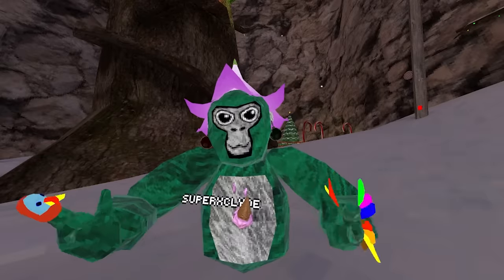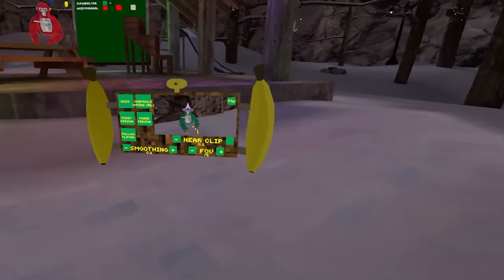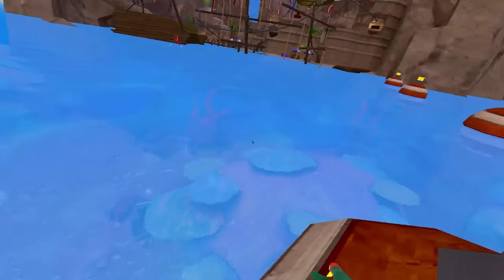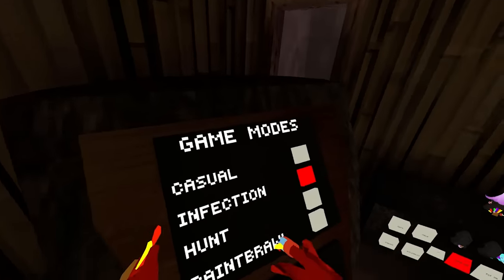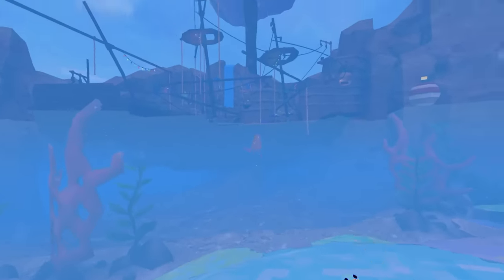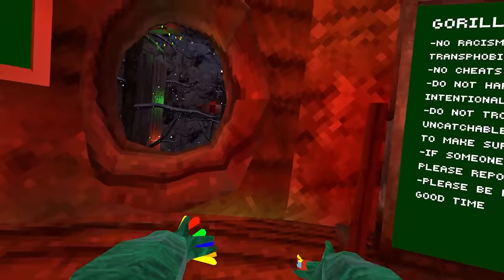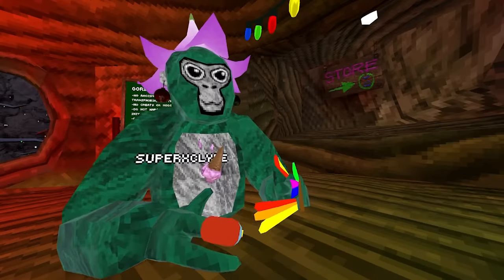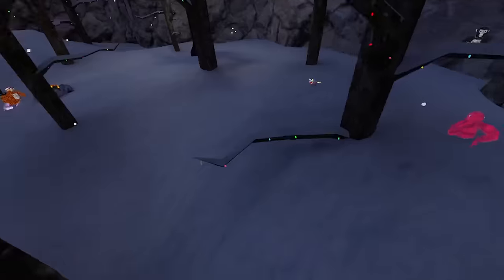This Headset Is A CHEAT | Gorilla Tag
@jmancurly  pls comment

Today I played, on the valve, and I love, it it is absolutely amazing, the price is high, but I think it's worth, it way better, than my quest 2, which I played on before lol, I hope to keep making bangers, like this in the future, I think this is one, of my best thumbnails/editing, I've done, so far so please, consider subscribing,